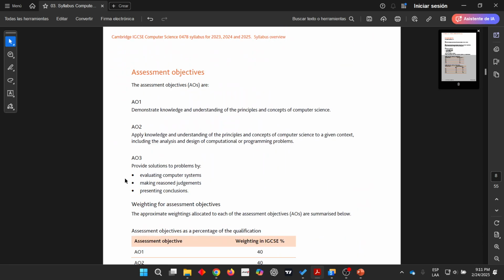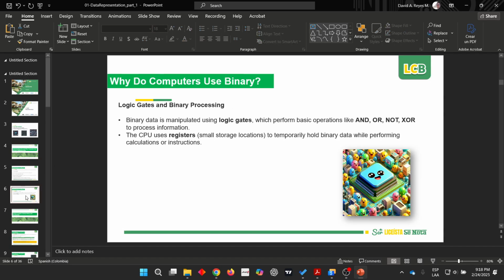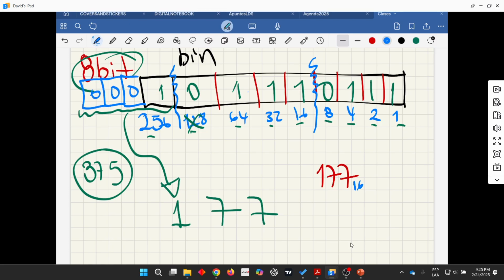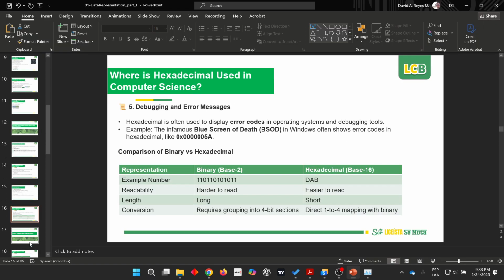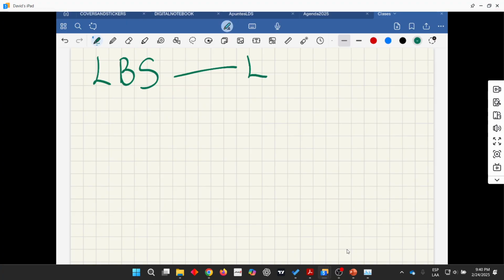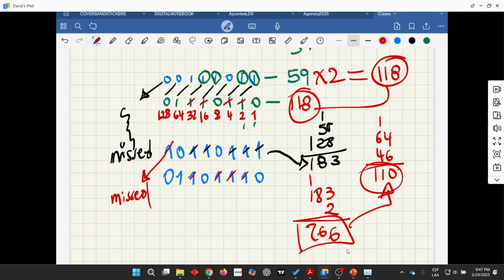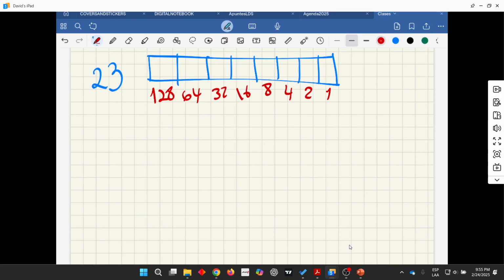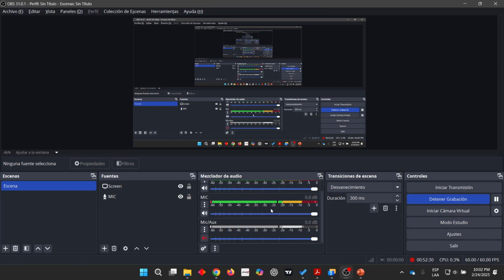IGCSE - 0478 - Chapter 1 Data Representation - Number Systems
Here you have all the explanations about Numeric Systems: Denary, Binary and Hexadecimal with Conversions, Additions, 2 Complements, and Logical binary Shifts.